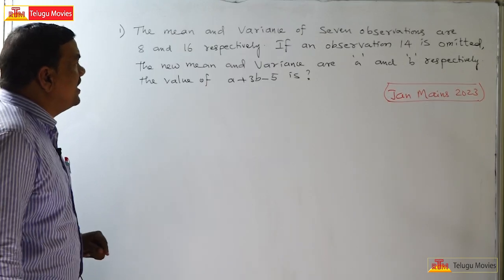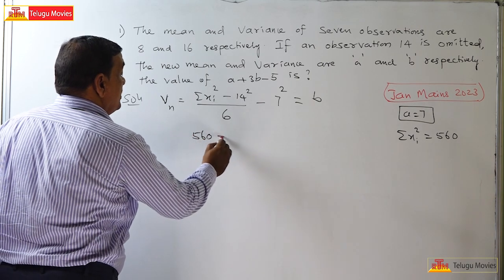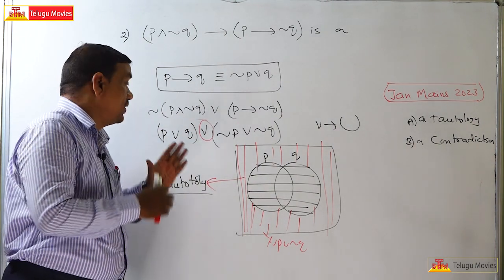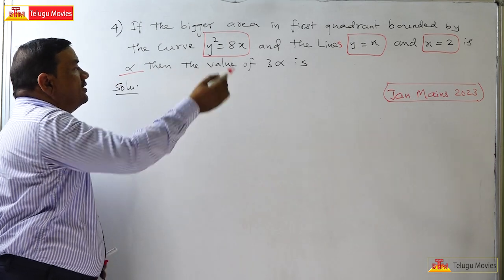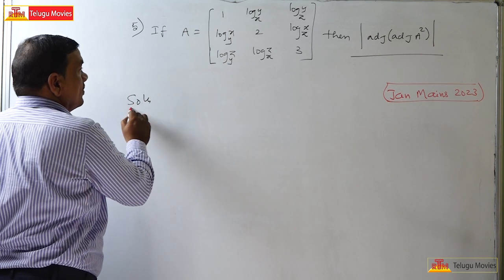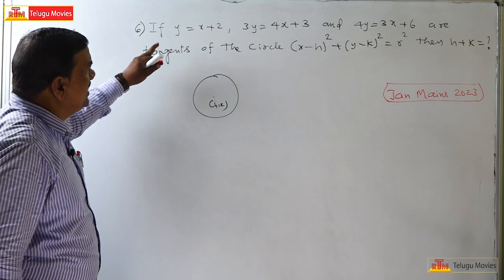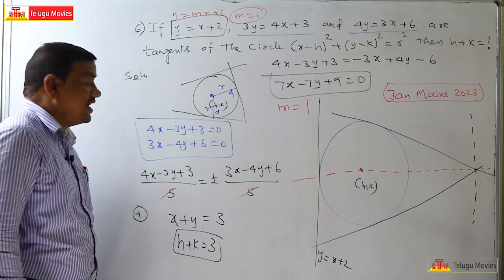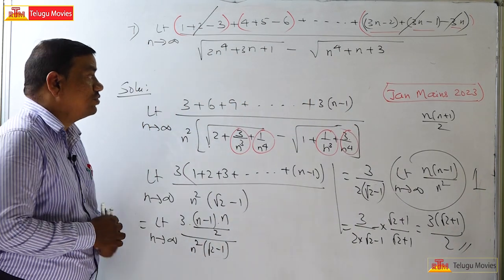JEE MAINS 2023 January Attempt - Mathematics Paper Solutions - Part 6 | SK Jani Basha | intermediate